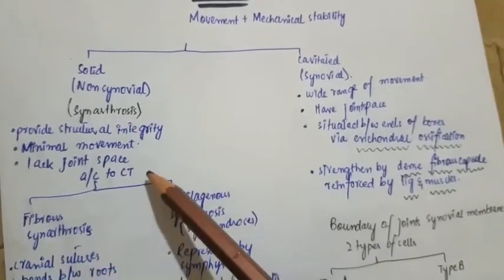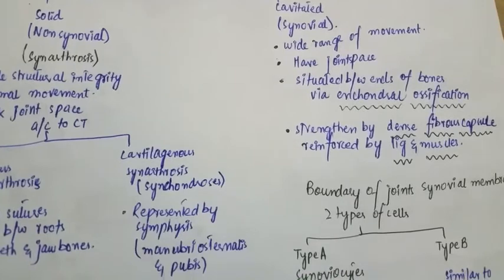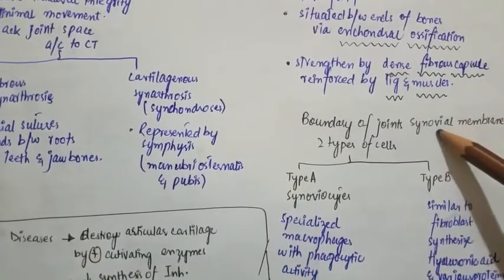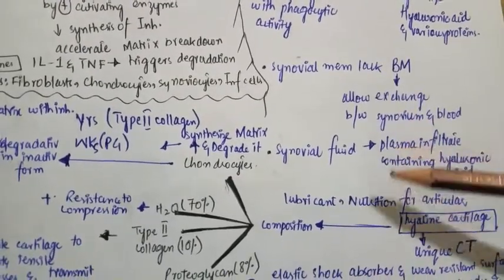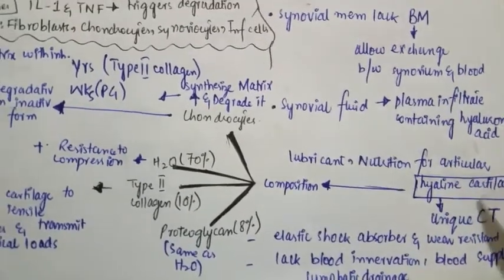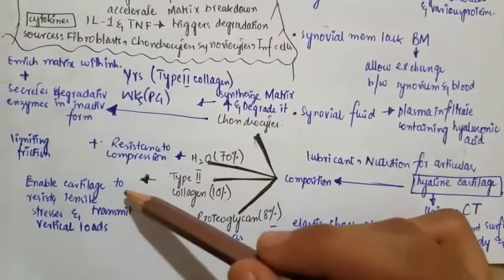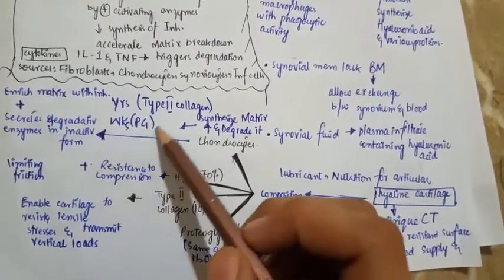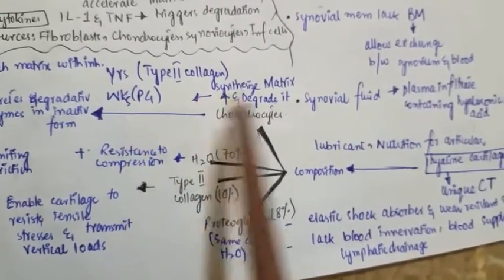joints; types and composition